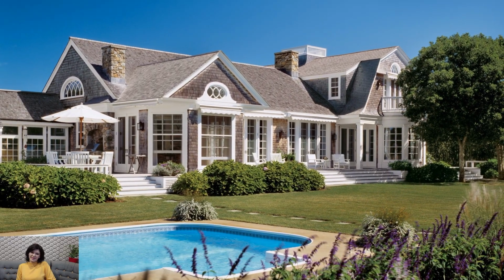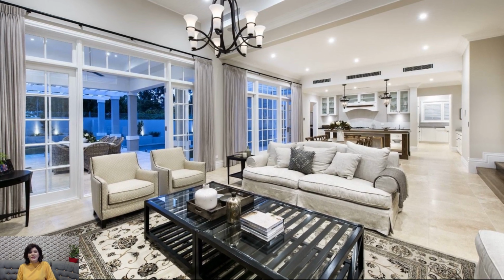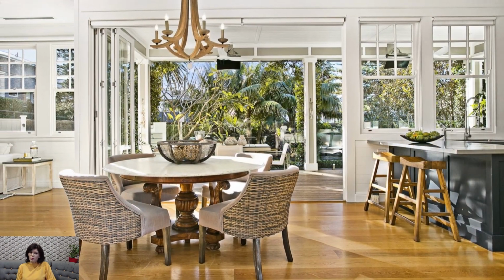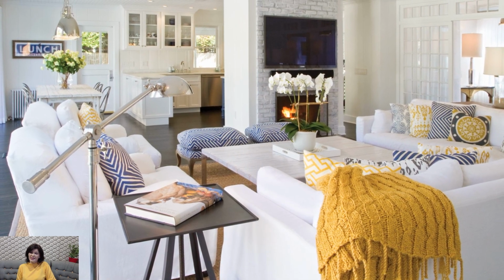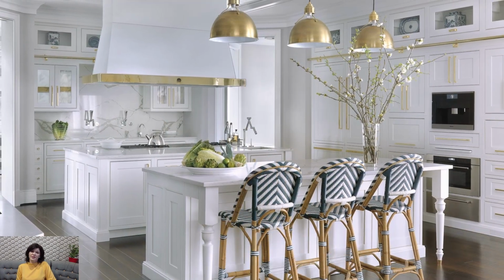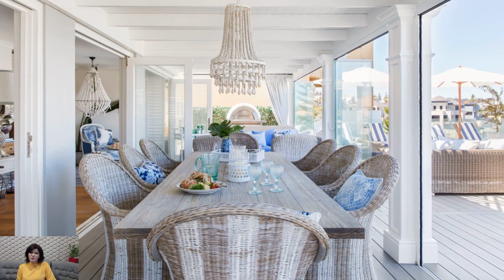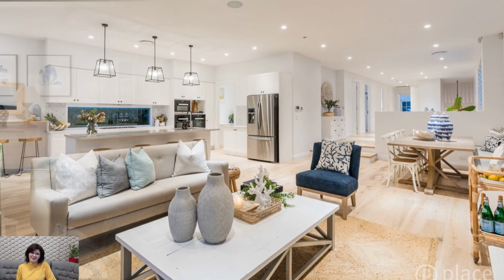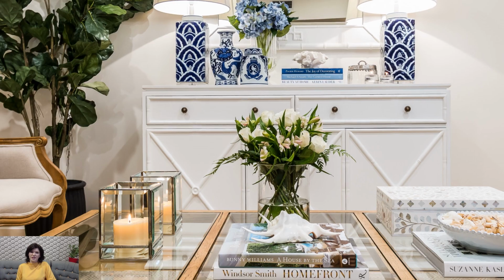HAMPTONS Style | HOW TO Decorate HAMPTONS Style Homes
Dive into the world of timeless elegance with our guide on decorating Hamptons style homes. From nautical nuances to breezy interiors, discover the secrets of achieving that coveted coastal chic vibe. Learn the art of blending sophistication with relaxed charm as we unravel the essentials for your Hamptons-inspired sanctuary. Elevate your home with the grace and allure of the Hamptons lifestyle.